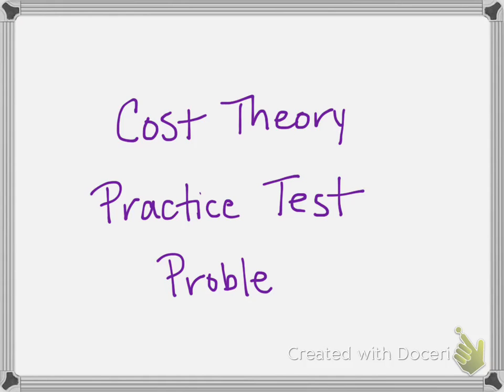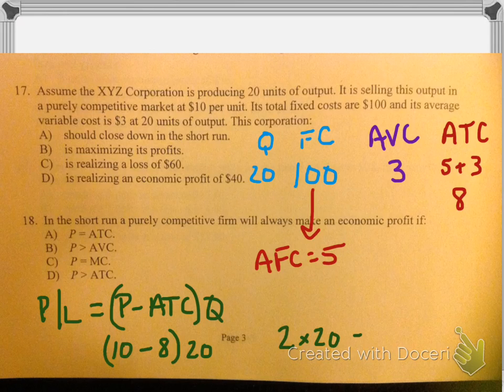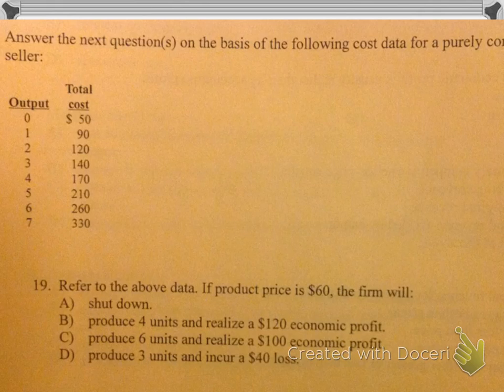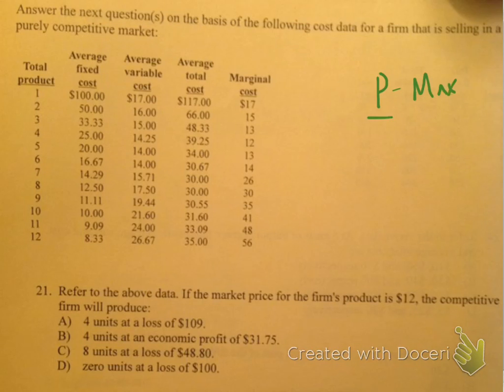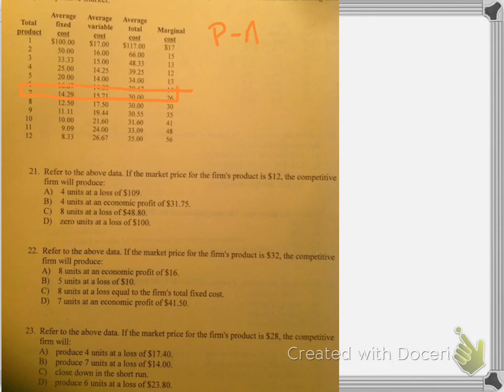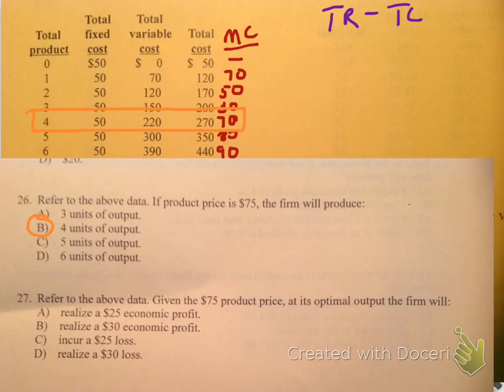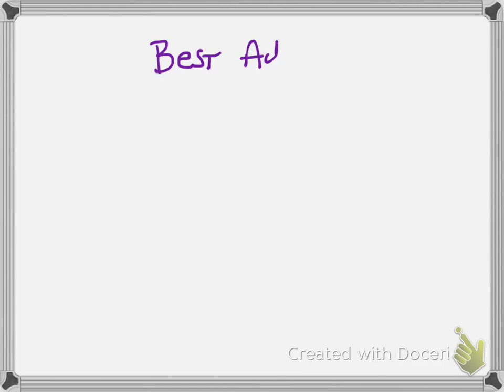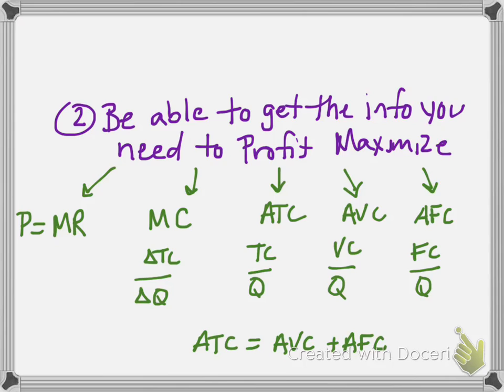Cost Theory Practice Rest Problems